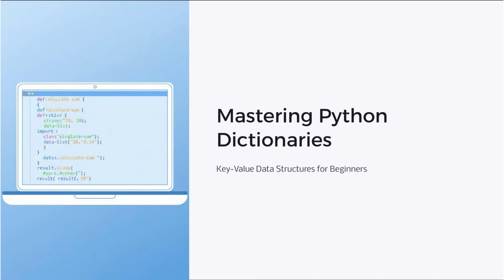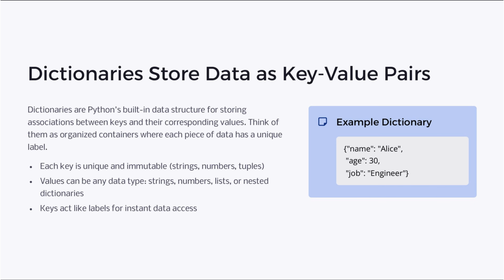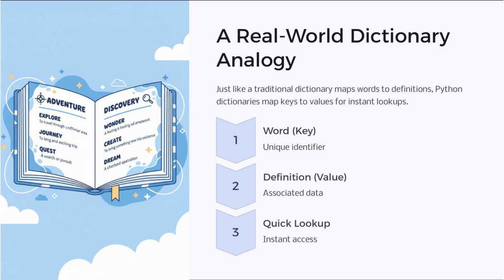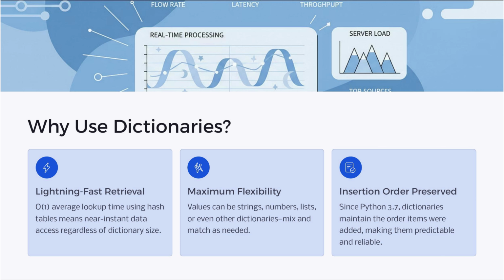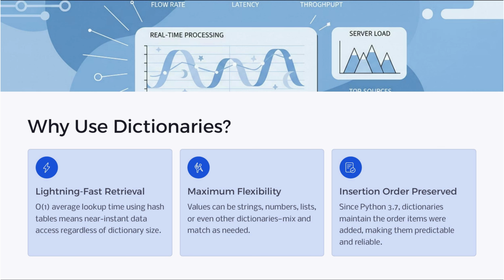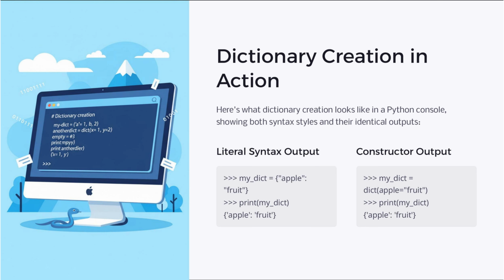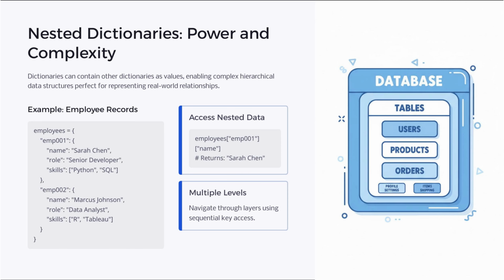Mastering Python Dictionaries